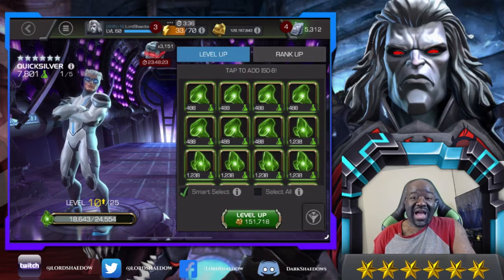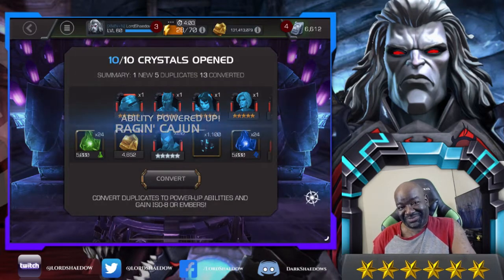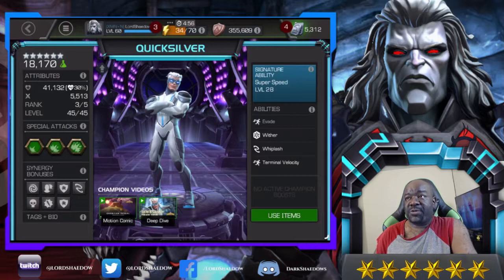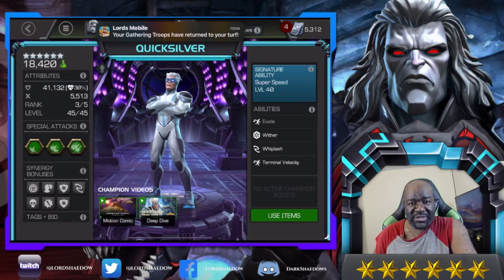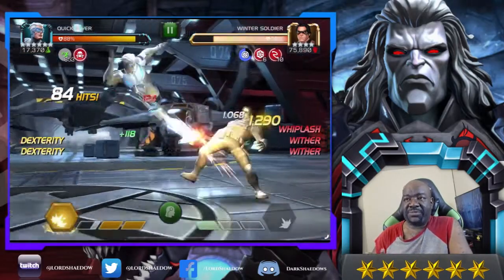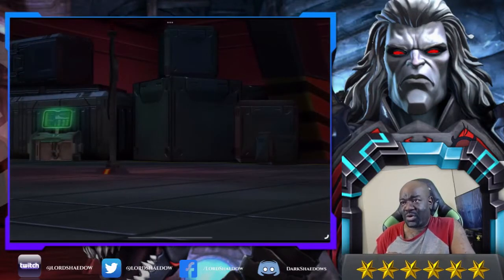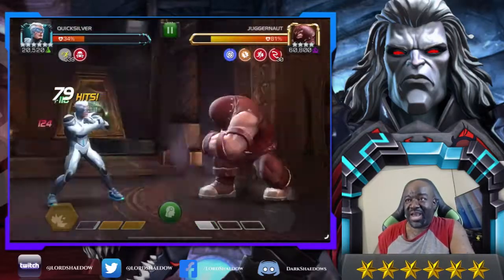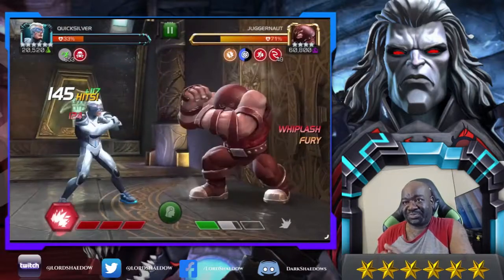Mystery Rank Up Theatre | Episode #111 | I'm back again! | Marvel Contest of Champions